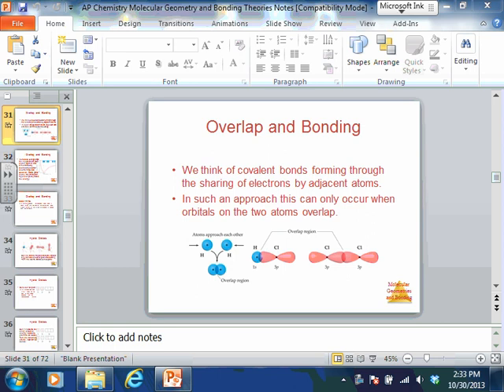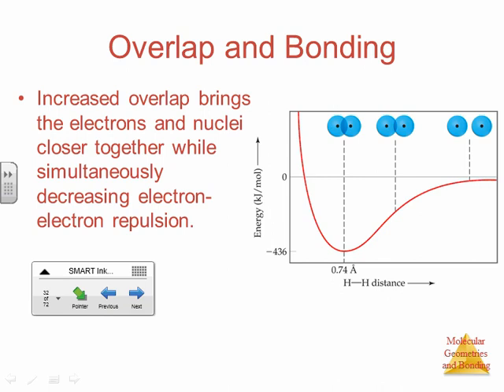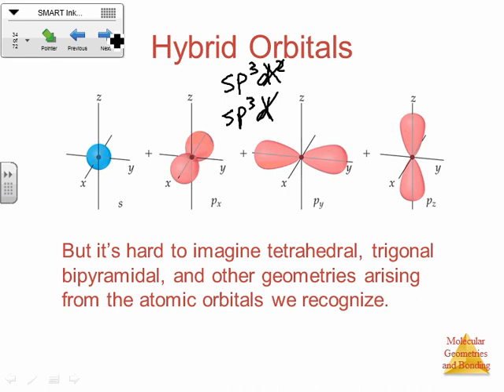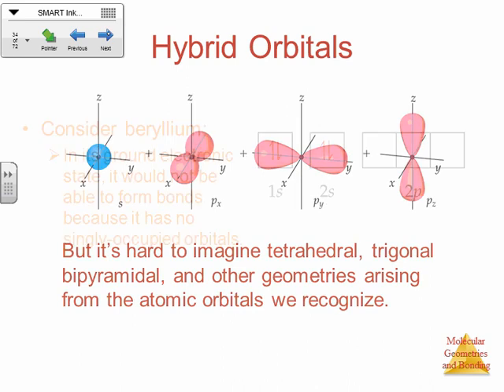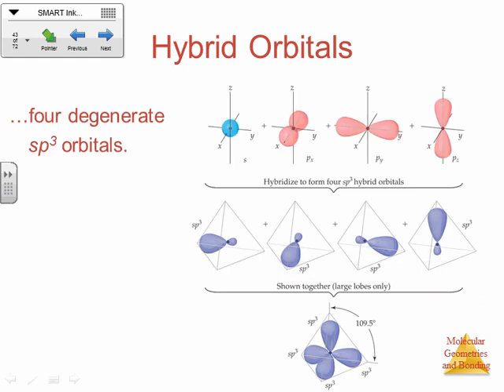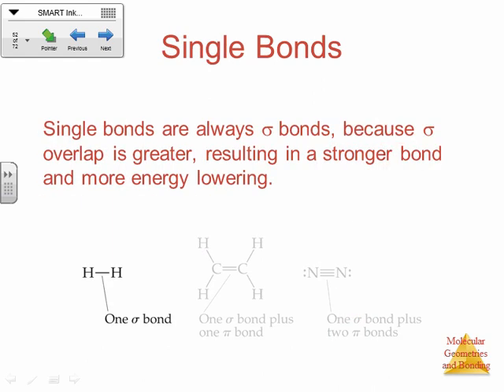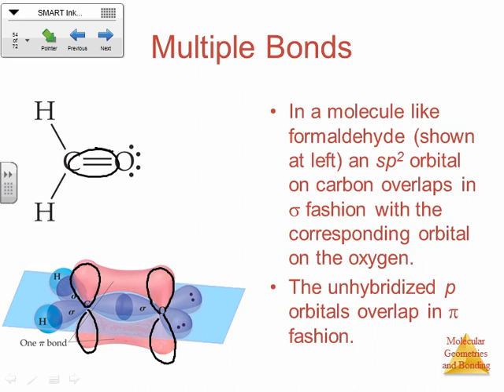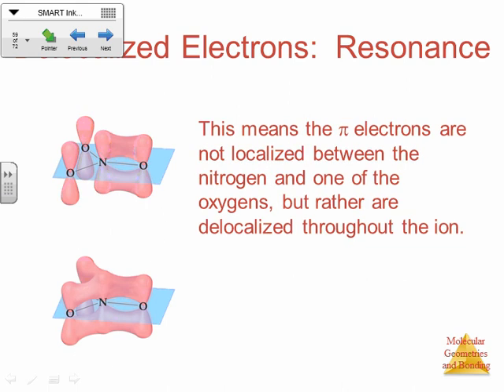Sections 9 4 9 6 Reading Guide Preview